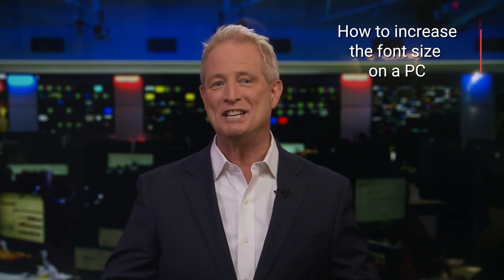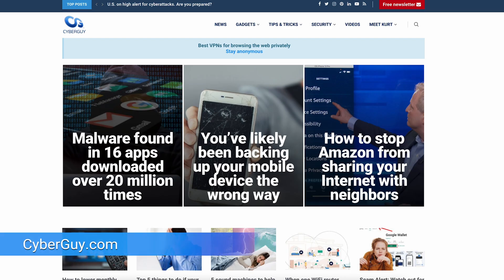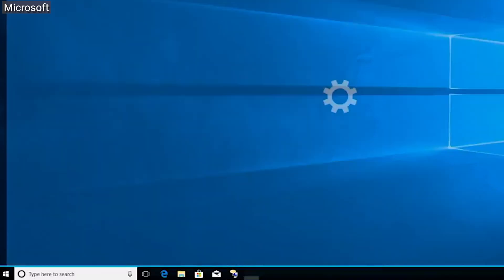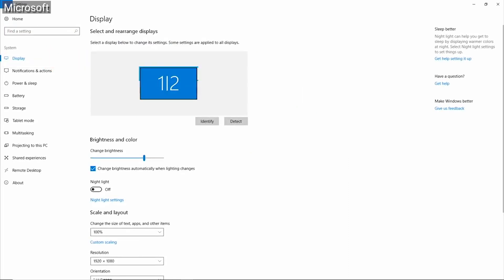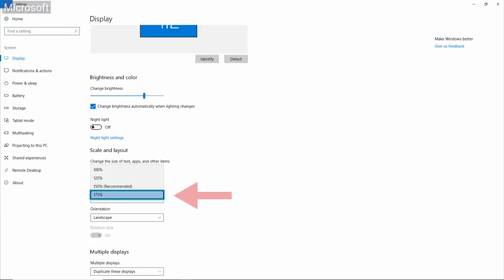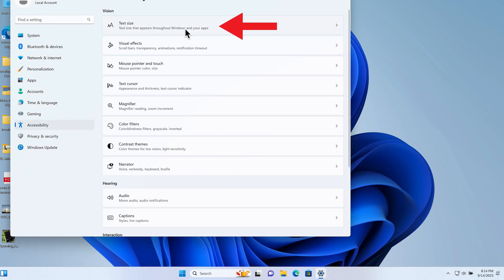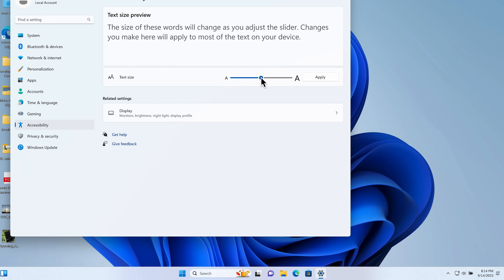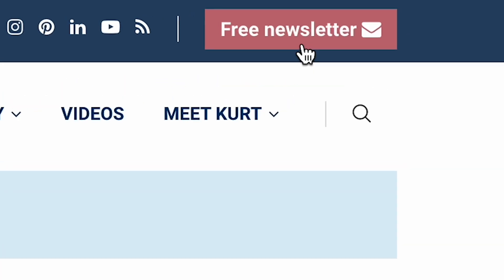How to change the font size on Windows PC | Kurt the CyberGuy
Did you know there's a quick and easy way to change the size of the font on your PC?  Click the video to learn how to do this!

For my security alerts and tech tips, get my free tech newsletter:
Cyberguy.com/newsletter